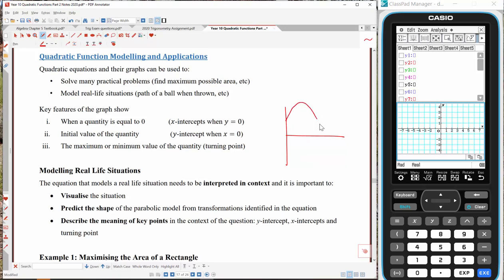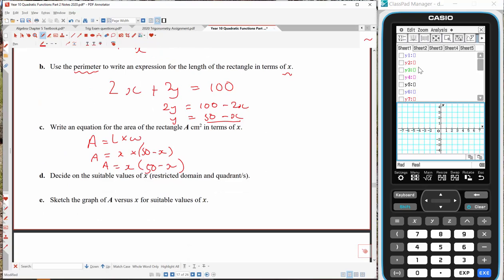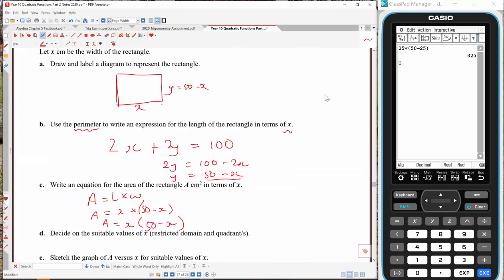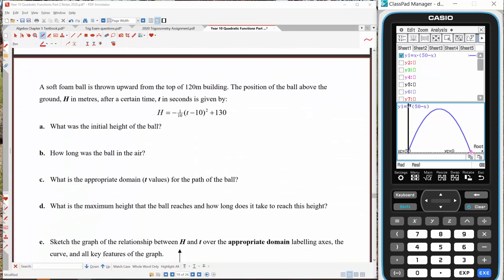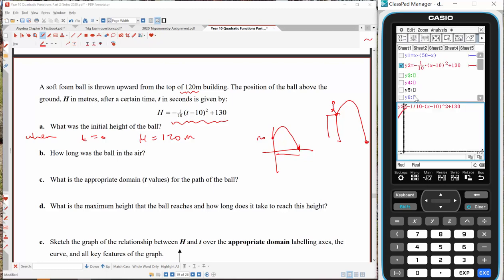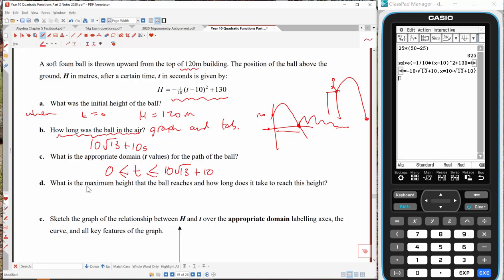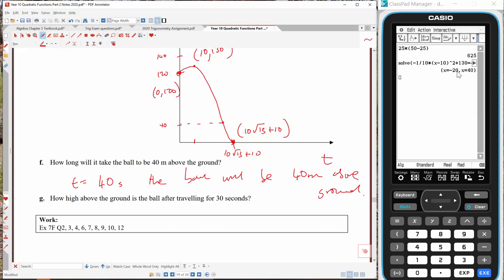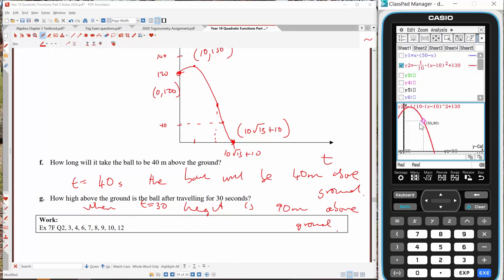Modelling with Quadratics